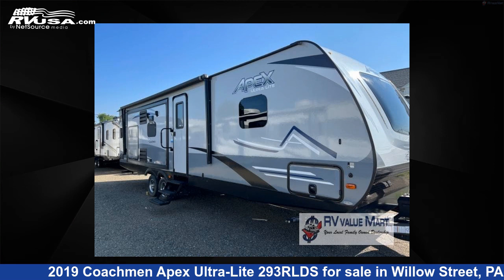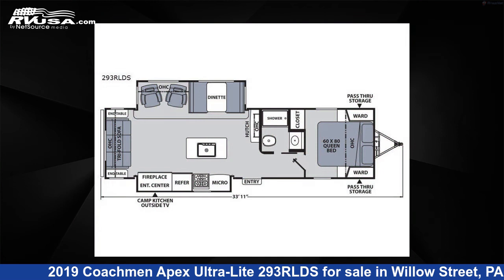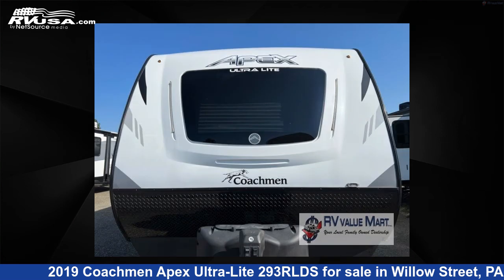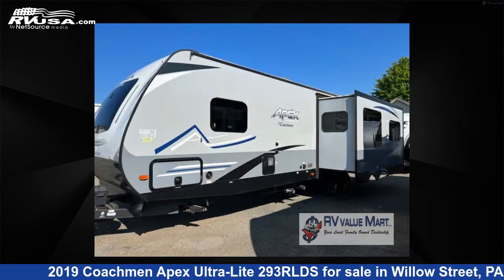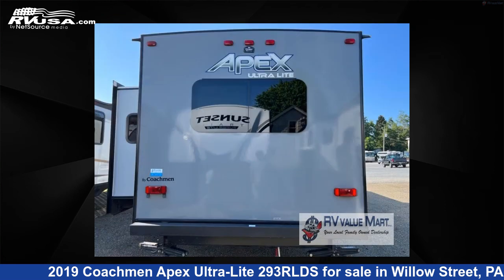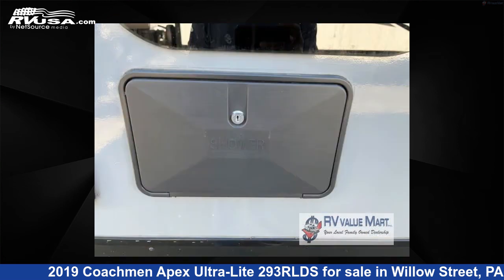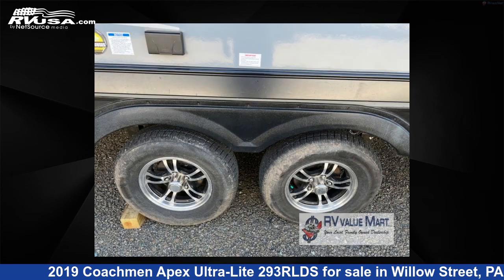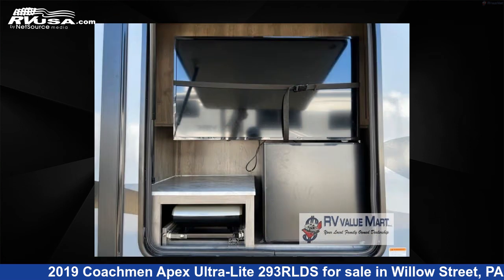Amazing 2019 Coachmen Apex Ultra-Lite Travel Trailer RV For Sale in Willow Street, PA | RVUSA.com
This 2019 Coachmen Apex Ultra-Lite 293RLDS is a Travel Trailer RV. It is located in Willow Street, PA 17584 and is offered for sale by RV Value Mart. This Used Coachmen Is 33' 0" in length and features 2 slideouts, sleeps 5, Slideout, and 50 gal fresh water capacity. The floorplan layout of this Travel Trailer features Front Bedroom, Kitchen Island, Outdoor Entertainment, Rear Living Area.